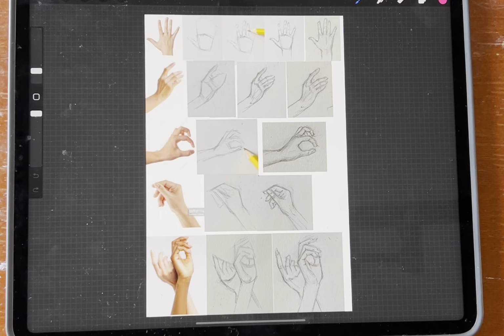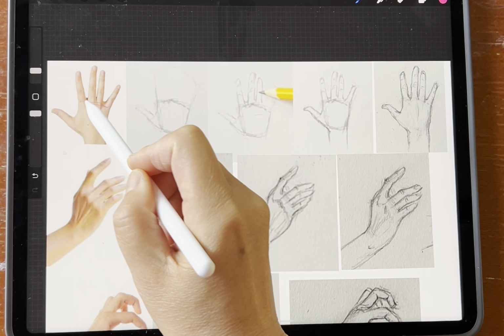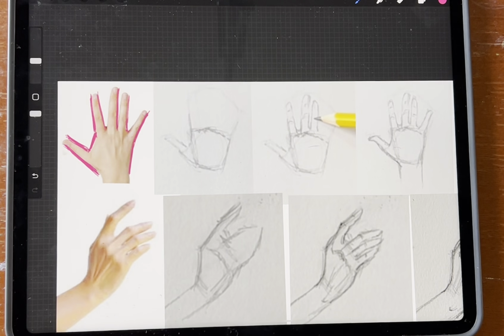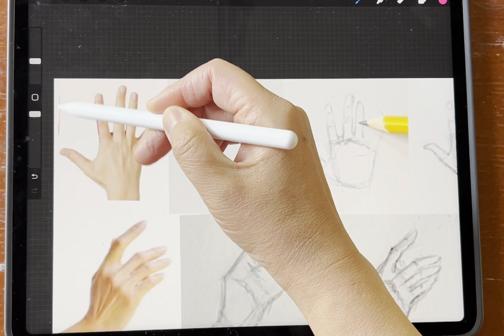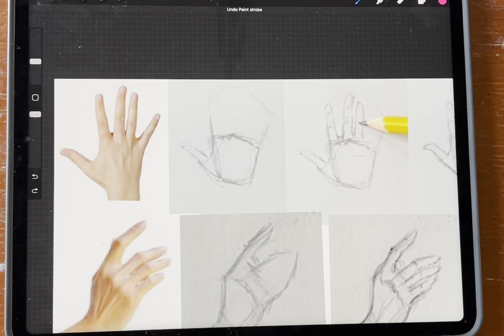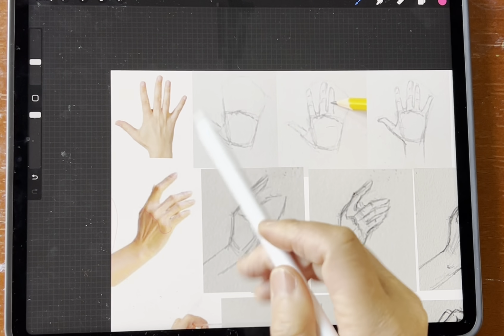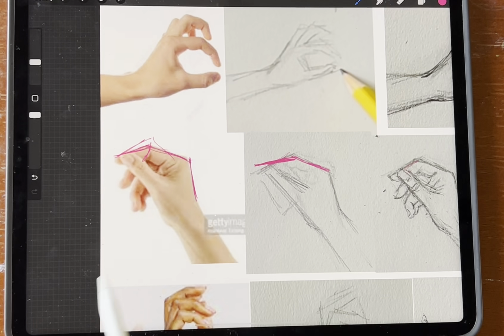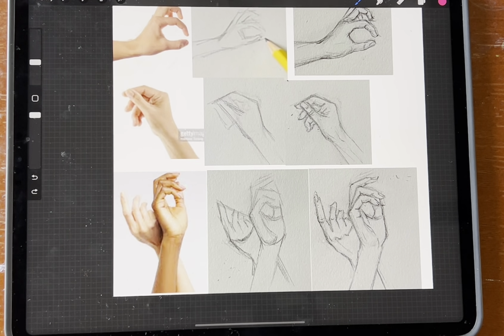Hands part one